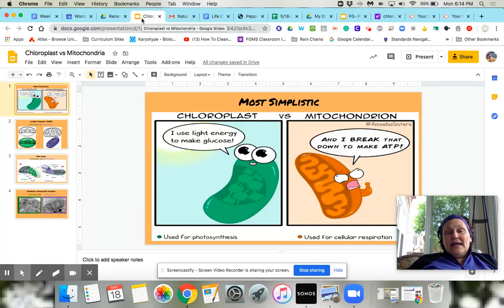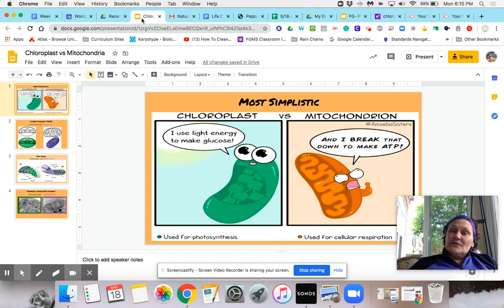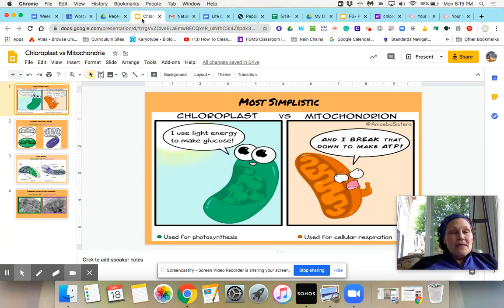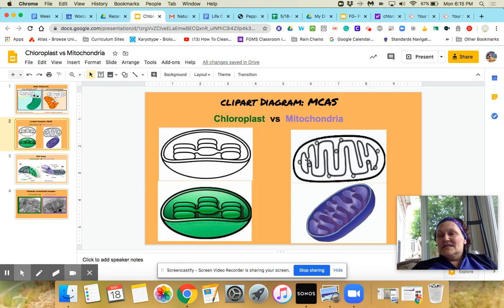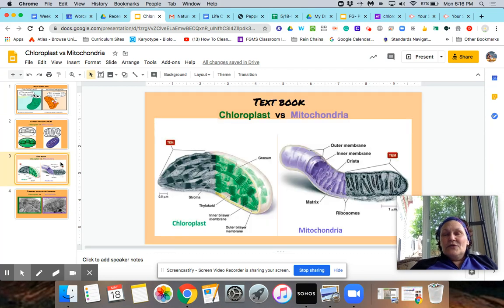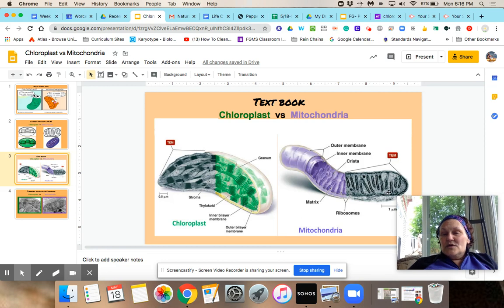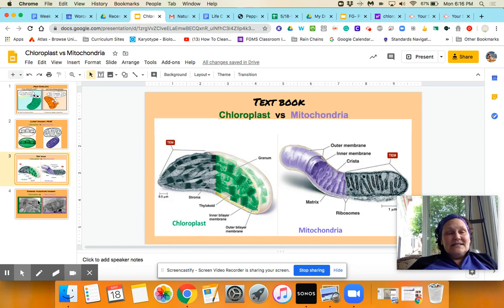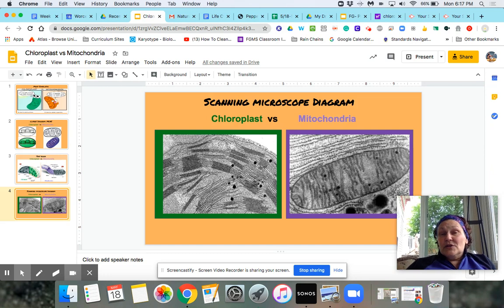Review of Chloroplast and Mitochondria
Basic review of chloroplast & mitochondria